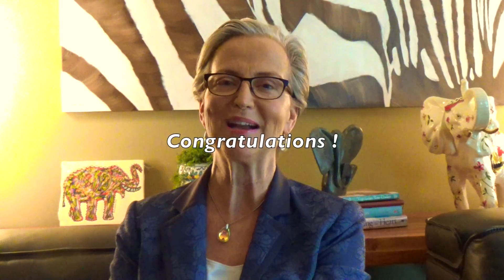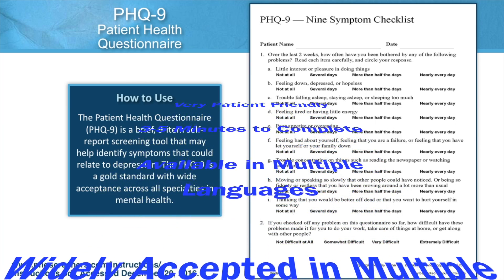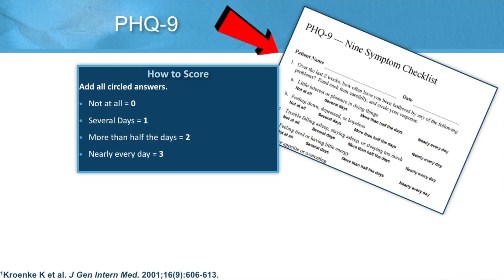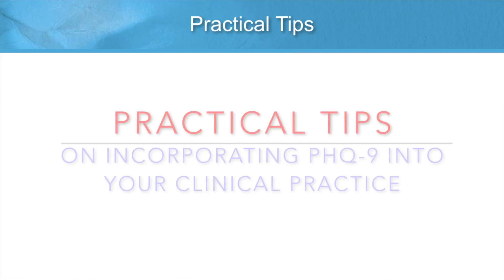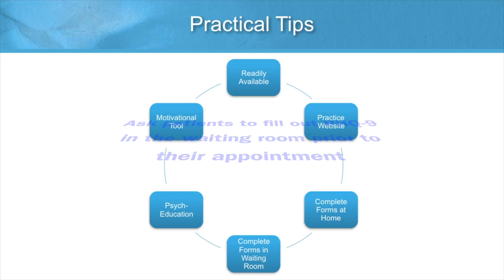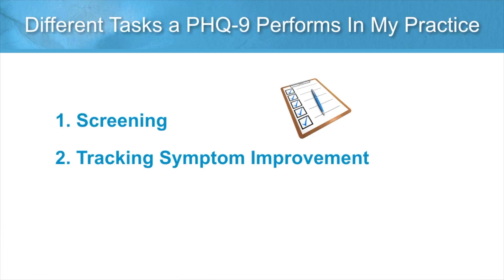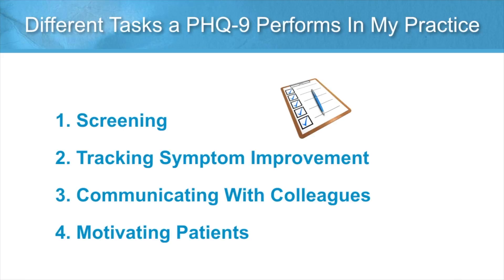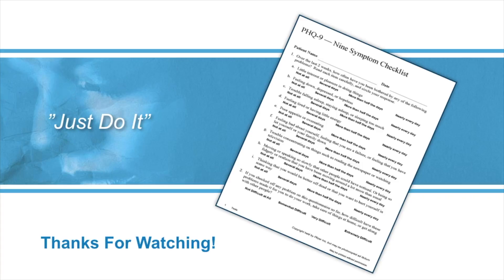Dr. Jain PHQ-9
PHQ-9 Education from Dr. Saundra Jain